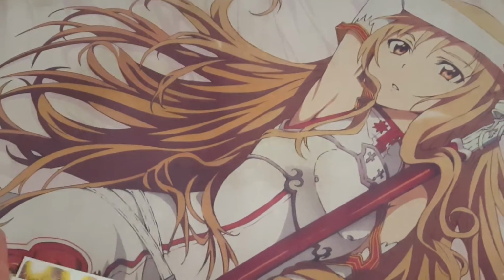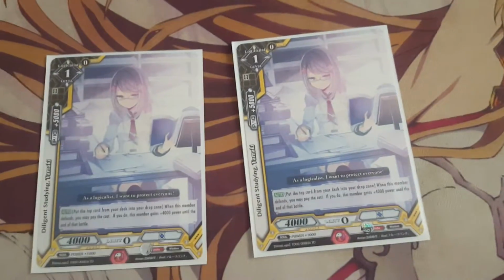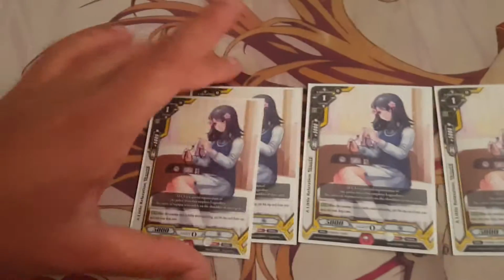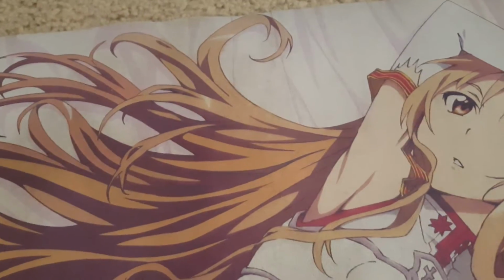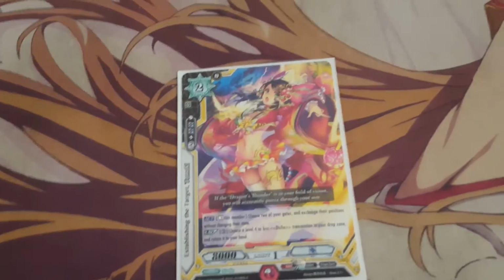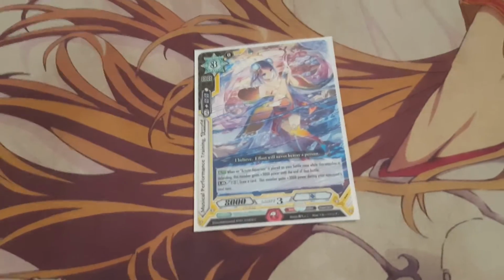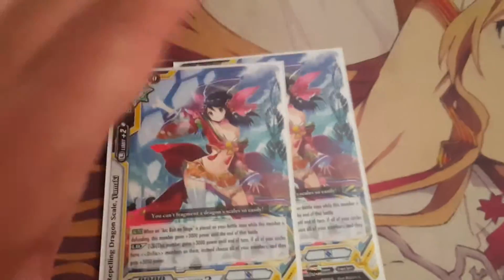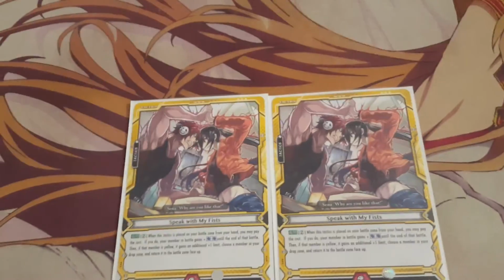1st EVER LUCK AND LOGIC DECK PROFILE - TAMAKI YURINE (not just the trial deck)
I was sick when making this, but I really wanted to get this out so I could be the first deck profile out. The game is cool and I think you guys should try it out